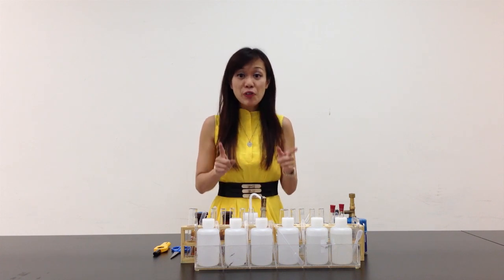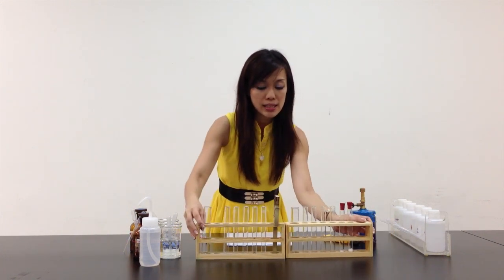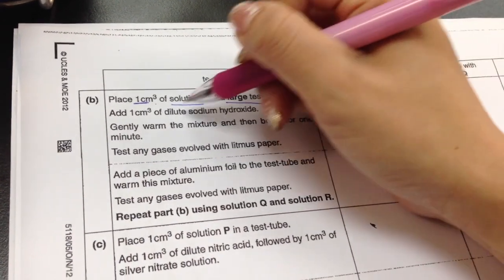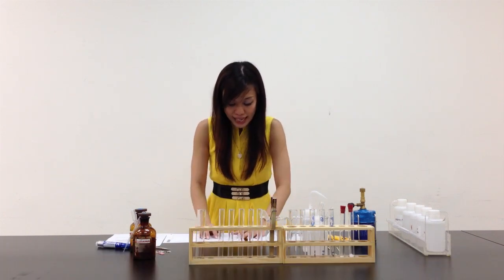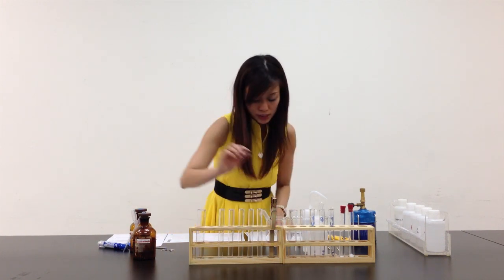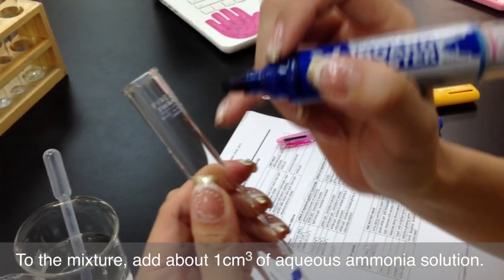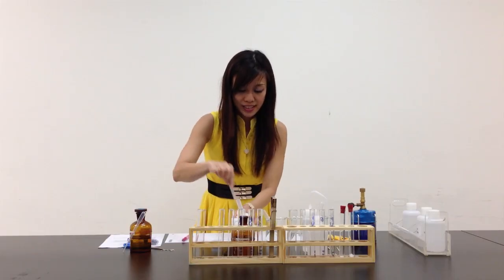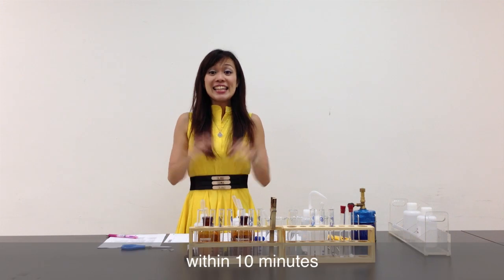2012 Chemistry Practical examination, preparation.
GCE " O" Level 2012 practical examination paper. Preparation